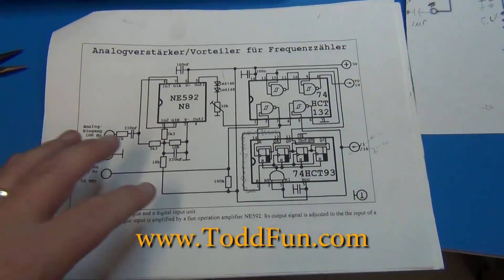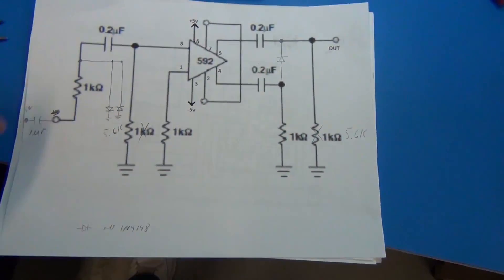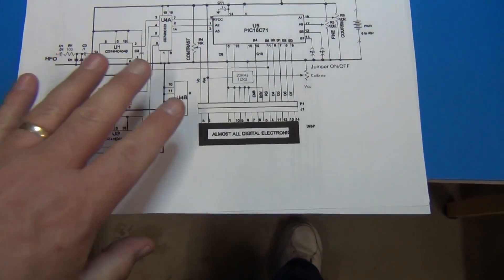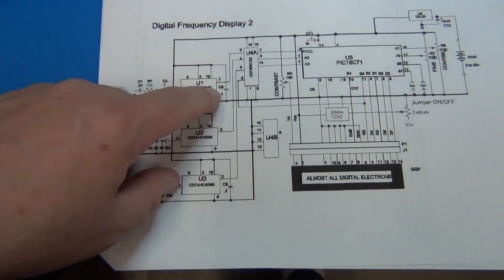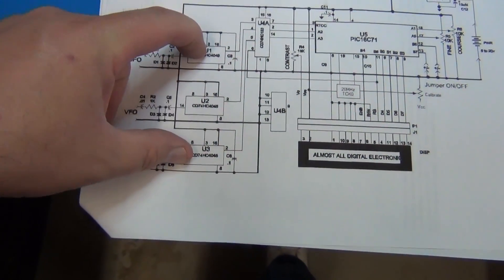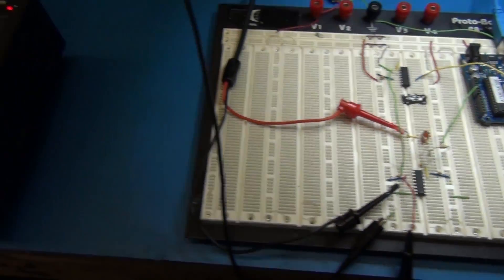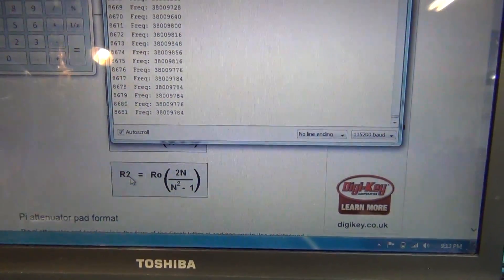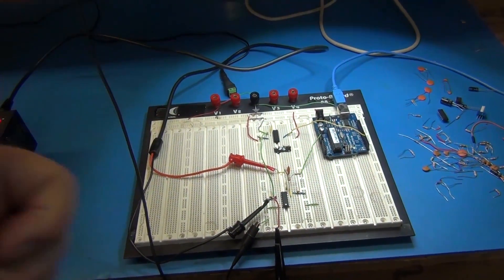Arduino Frequency Display for Kenwood TS-520S HF ham radio PART 4a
This is PART 4a (there will be a 4b soon) of the project "Arduino Frequency Display For a Kenwood TS-520S HF Ham Radio". This part covers switching to a new front end circuit as seen used by the DFD2 frequency counter from "Almost All Digital Electronics". Their website is

See PART 1, 2 & 3  for more back story and details on the other chips, display, code and examples I have used when working up to this point.